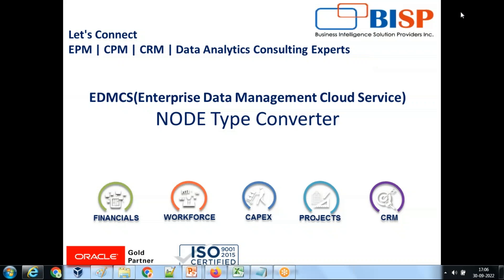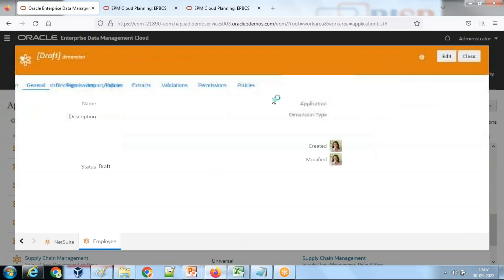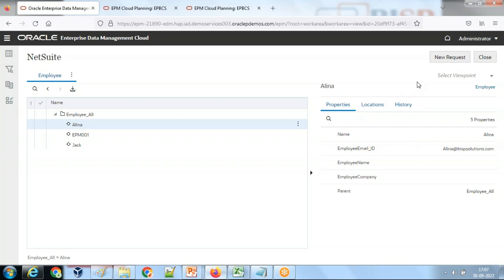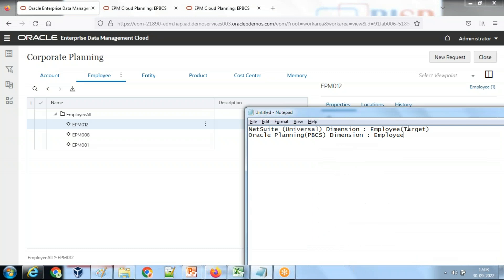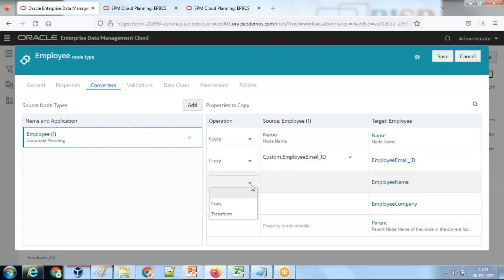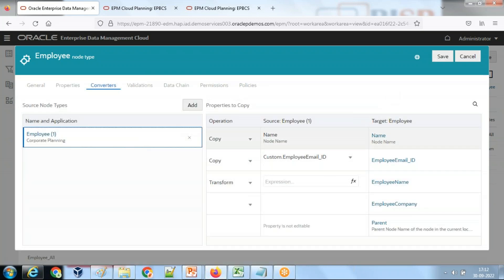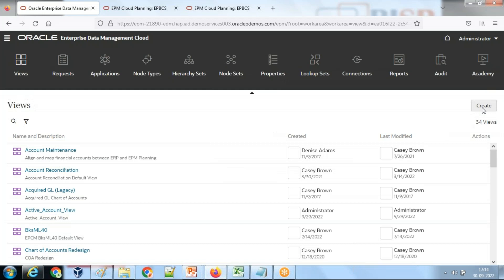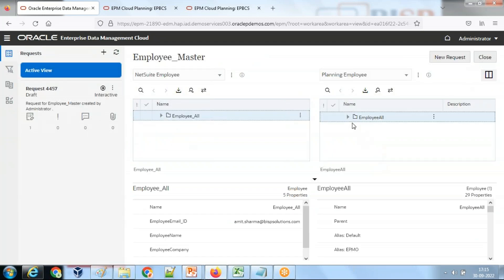Oracle EDMCS Node Type Converter |Oracle Enterprise Data Management Cloud Service|EDMCs in 2026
In this video tutorial, we will explain Oracle EDMCS Node Type Converter.